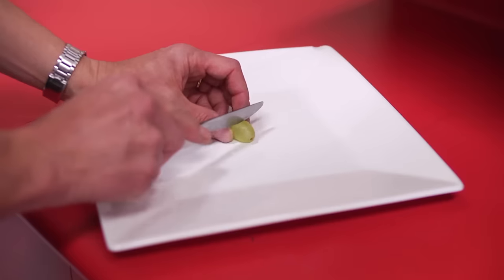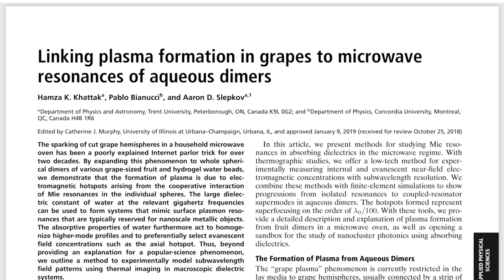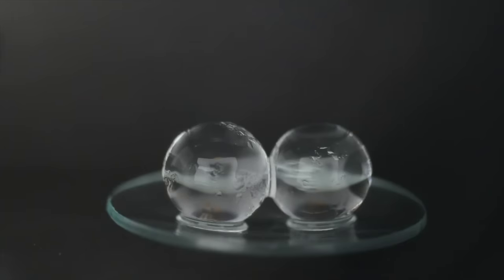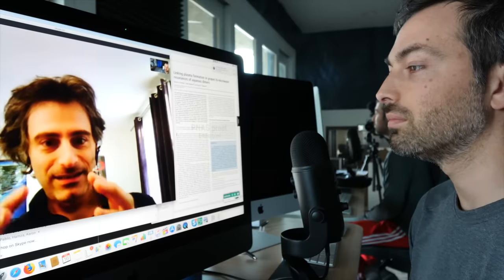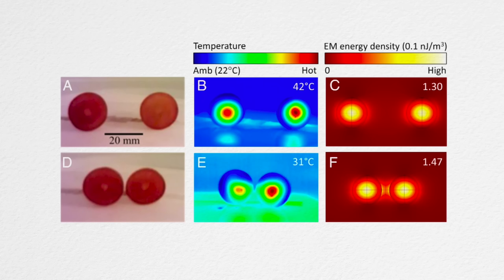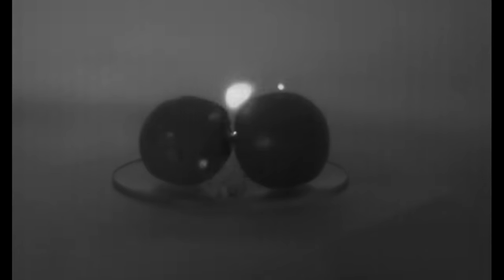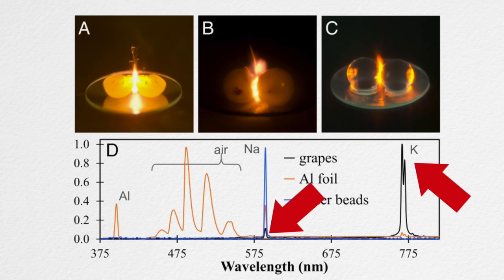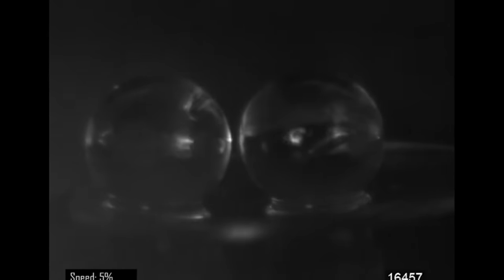Microwaving Grapes Makes Plasma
A bisected grape in the microwave makes plasma. But how does it work? A grape is the right size and refractive index to trap microwaves inside it. When you place two (or two halves) close together the fields interact with each other creating a maximum of electromagnetic energy where they touch. This creates heating, sparks, and plasma, which is further fed with energy directly by the microwaves.

Huge thanks to Hamza Khattak, Prof. Pablo Bianucci and Prof. Aaron Slepkov (unavailable for the call) for chatting to me and helping me understand the physics of this cool phenomenon.

Linking plasma formation in grapes to microwave resonances of aqueous dimers

Donal Botkin, James M Nicholson, Michael Krugman, Nathan Hansen, Ron Neal, Stan Presolski, Terrance Shepherd

Thanks also to Steve Bosi, my original plasma collaborator.

Animations by Alan Chamberlain